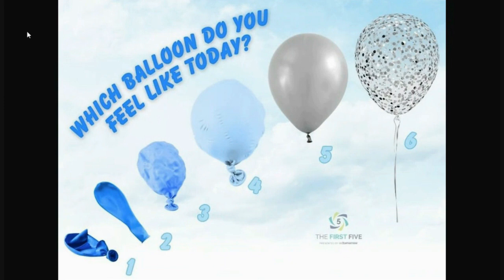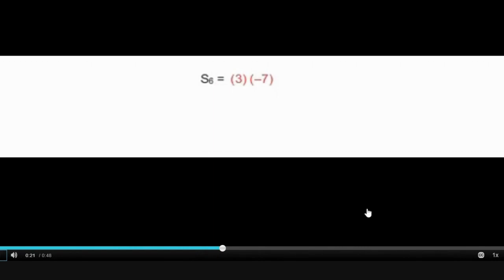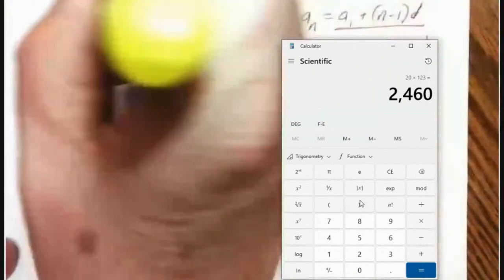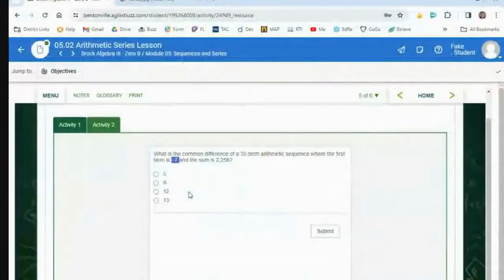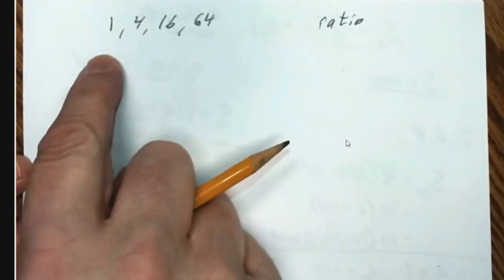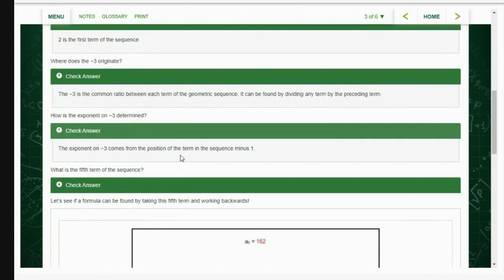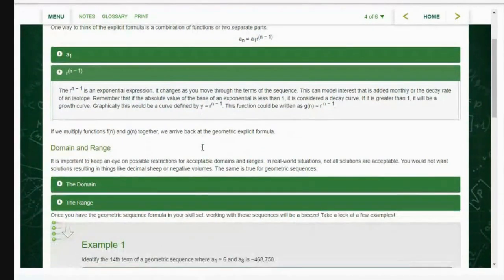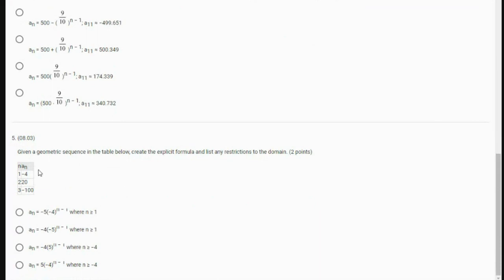Algebra III class video 1-23-24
Arithmetic Series and Geometric Sequences